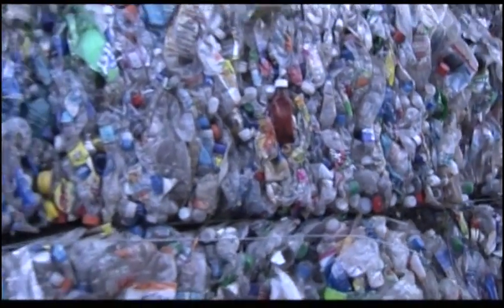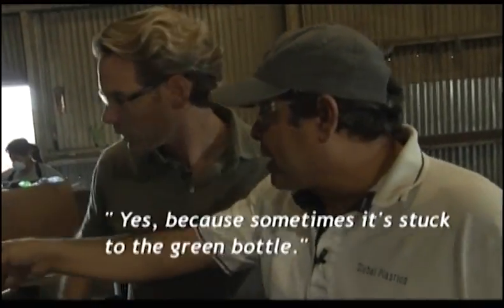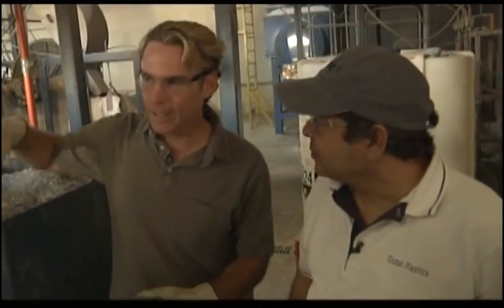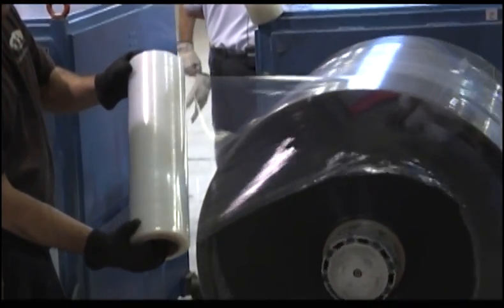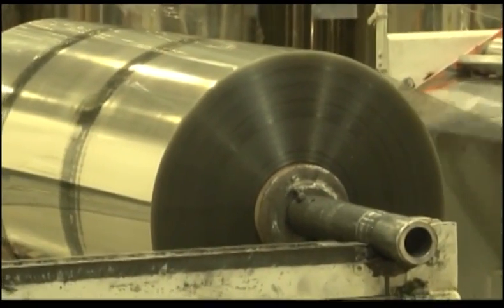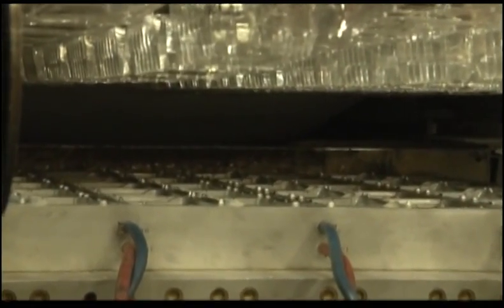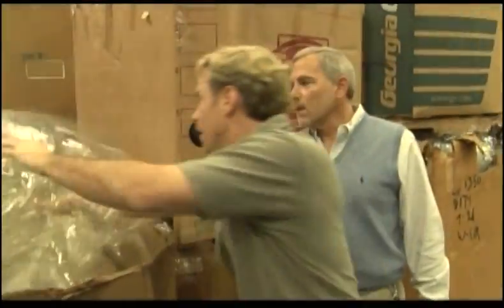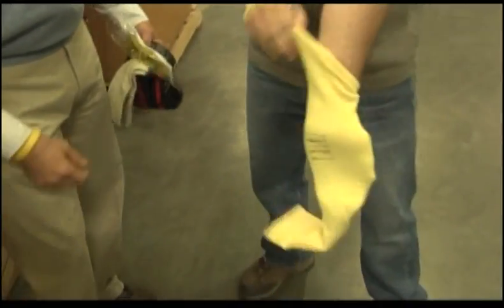Plastic Bottle Recycling